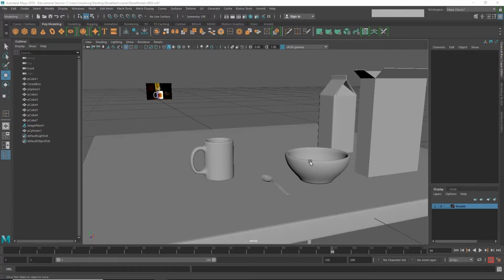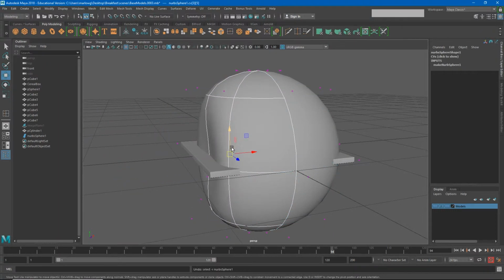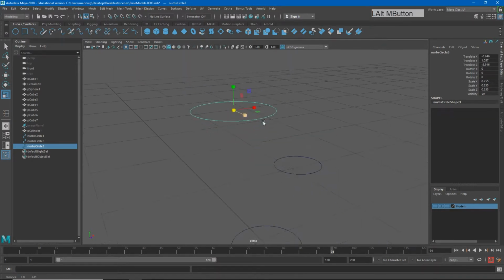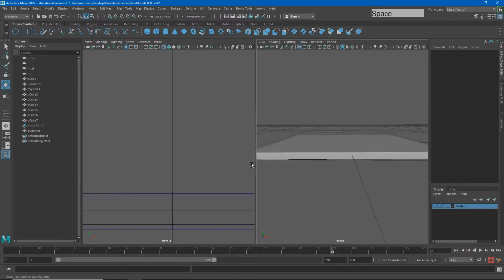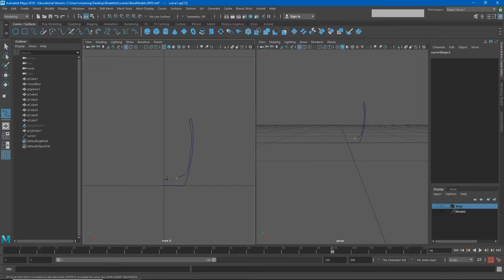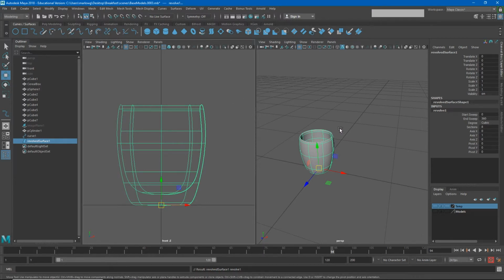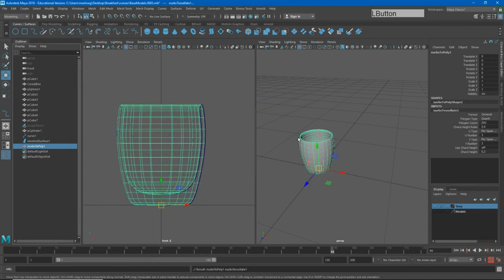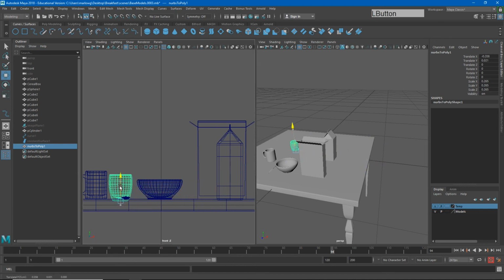POA: NURBS Modeling A Cup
Video lesson on modeling a cup using NURBS curves in Maya for DIGM 1800 Principles of Animation